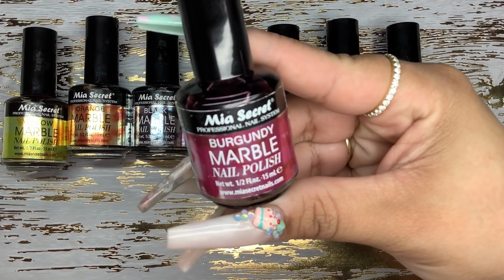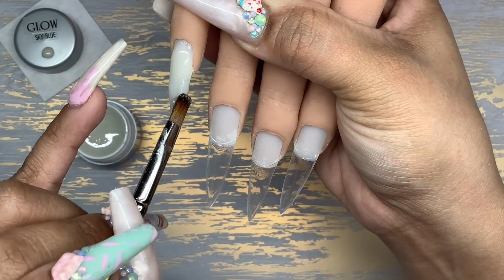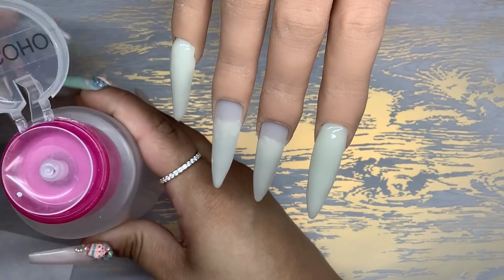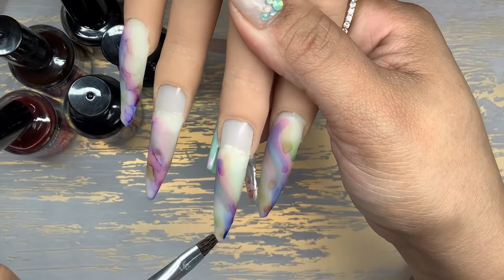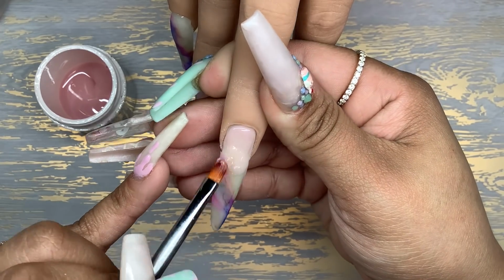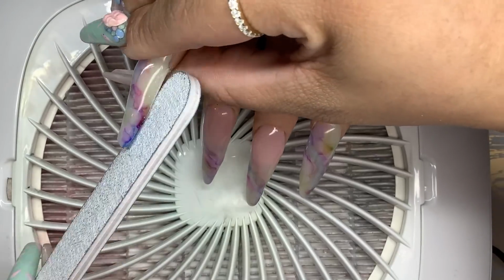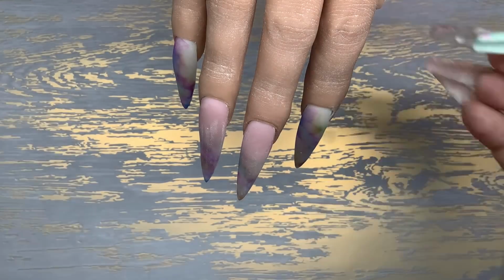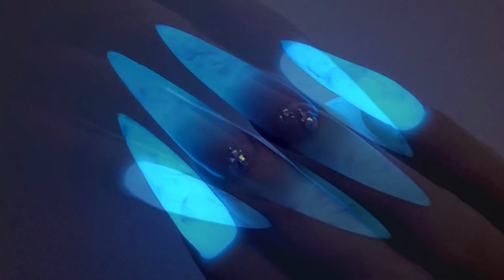Easy Marble Nail Design | Glow in the Dark Hard Gel Nails | Quick hard gel nail design | Marble Ink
Sets Nail Co: Lissette10 (10%off your order)

**📦 Nail Mail📦**
Lissette Cruz